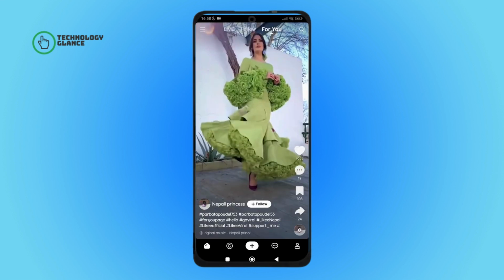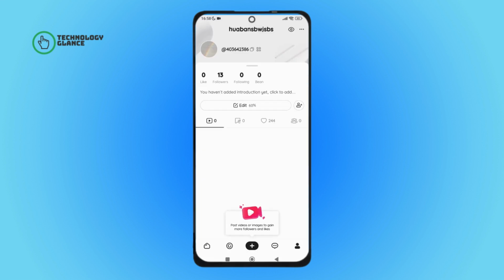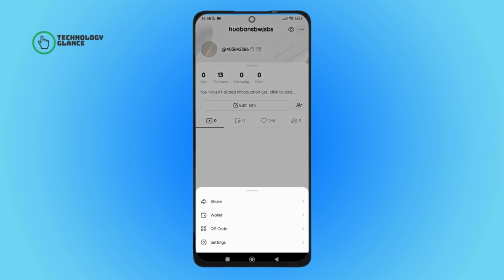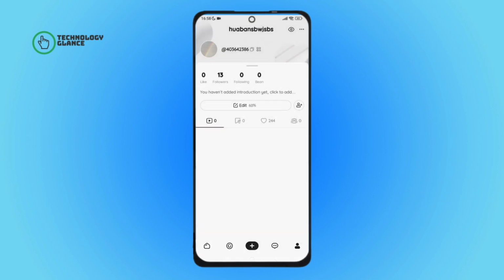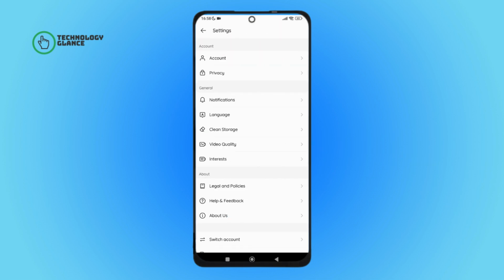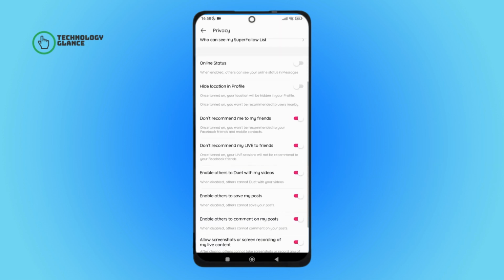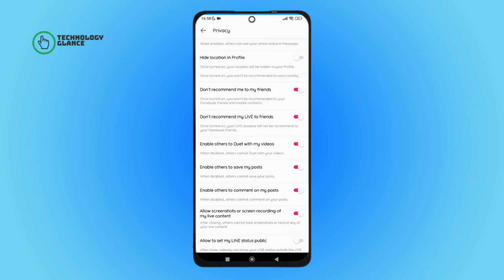How To Disable Others To Duet With Your Videos On Likee? |Technologyglance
Ensure more control over your Likee content by learning how to disable duets with your videos! In this tutorial, we'll guide you through the steps to ensure others cannot create duets with your content on Likee. Whether you want to maintain the integrity of your original videos or simply prefer not to collaborate in duets, understanding how to manage duet settings gives you the flexibility to tailor your online presence. Watch now to discover how to customize your Likee settings and disable the ability for others to duet with your videos.